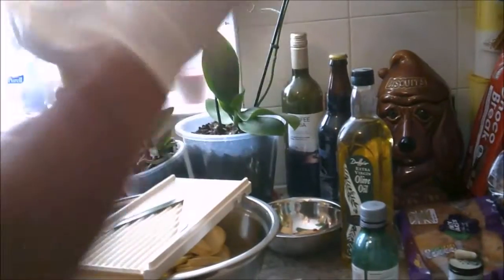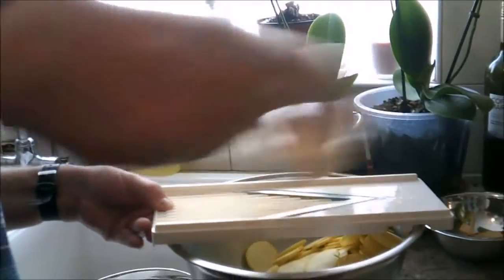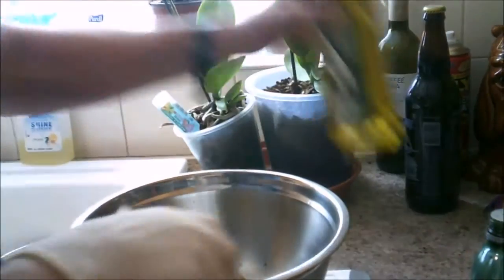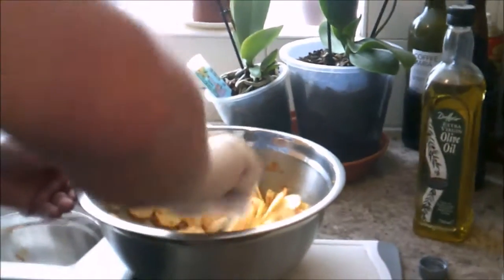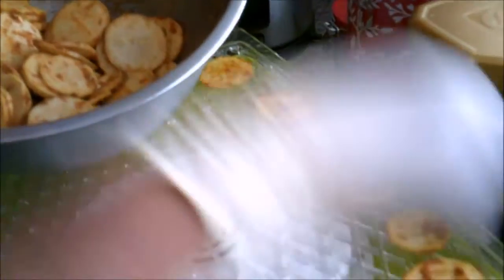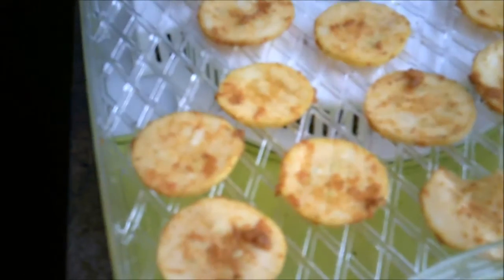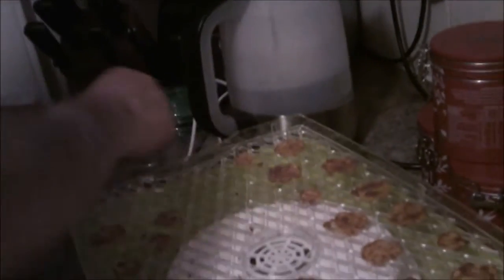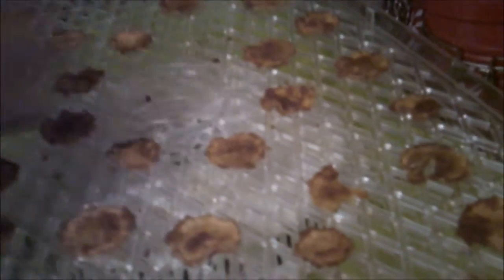A novel use for the courgette glut plotting along 27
converting the courgette glut in to healthy spicey crisps